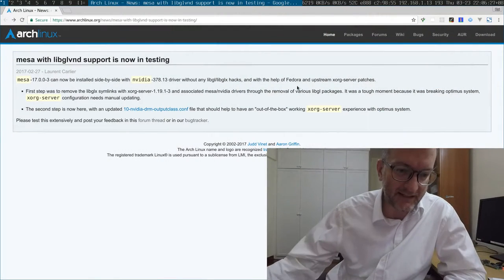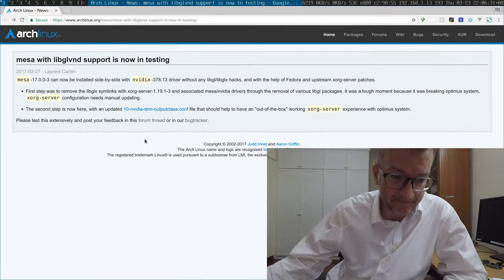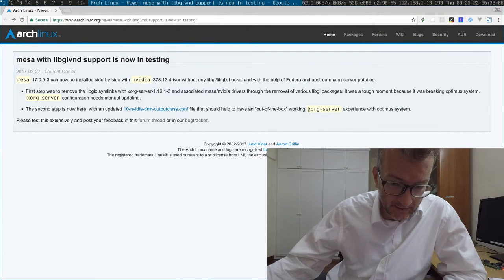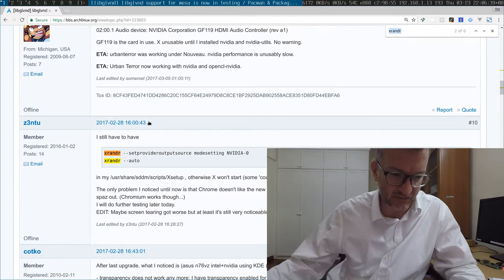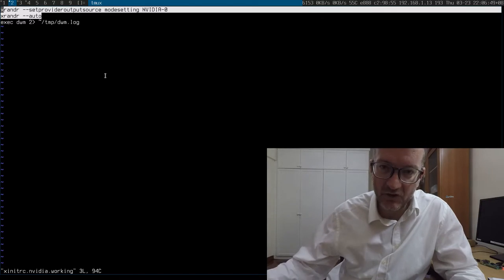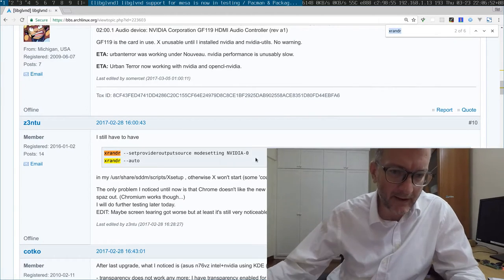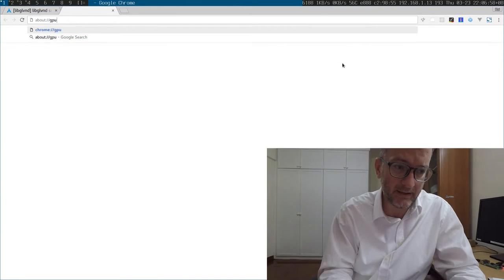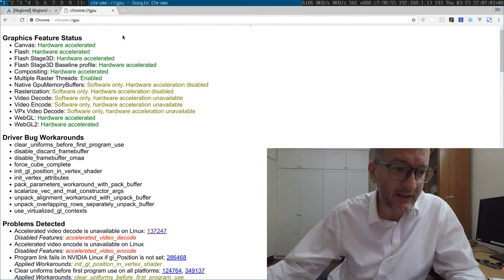T460s nvidia driver without any libgl/libglx hacks!?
obs is also now working too! Yaaay